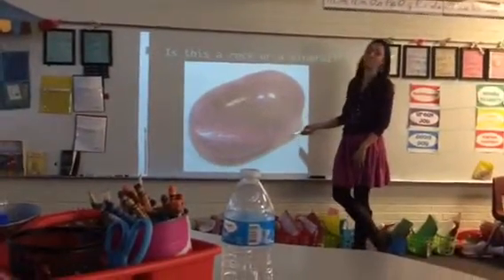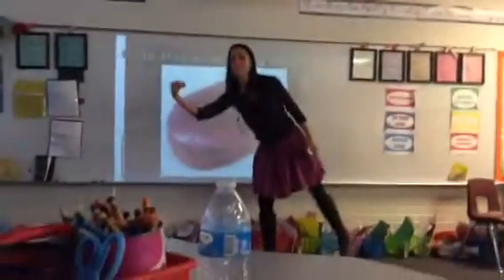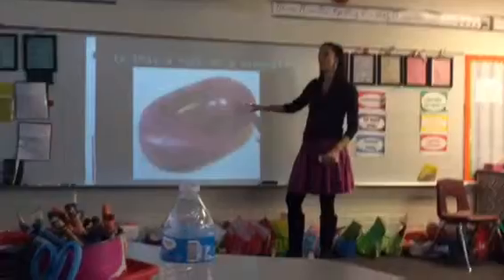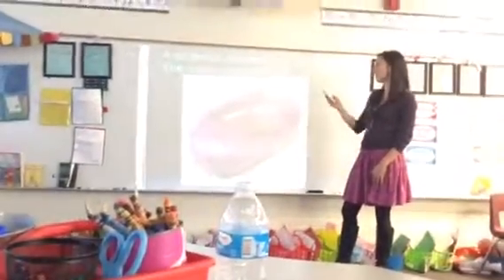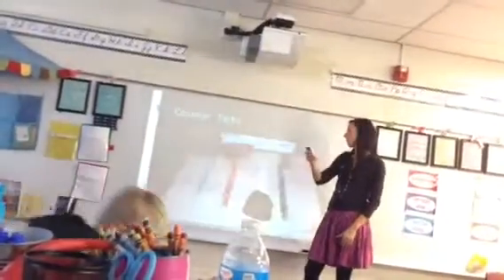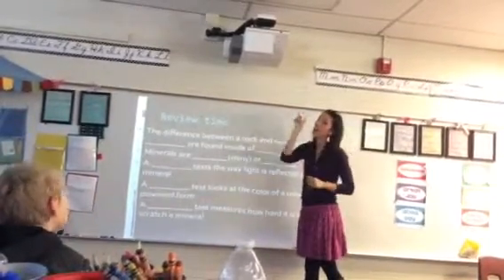Rocks and minerals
The second lecture in the series on rocks.